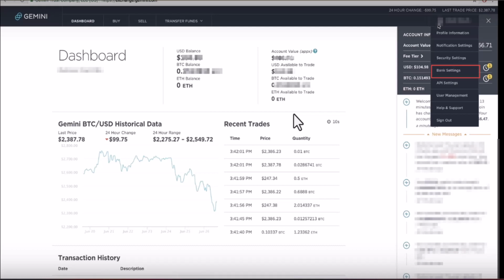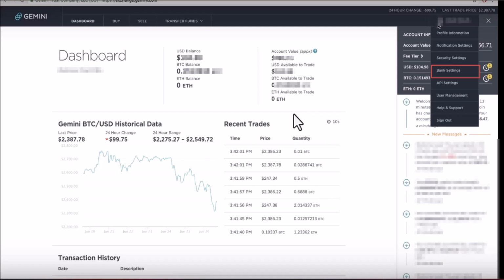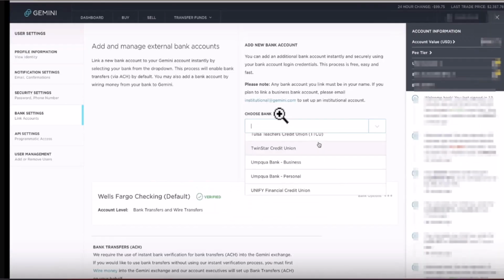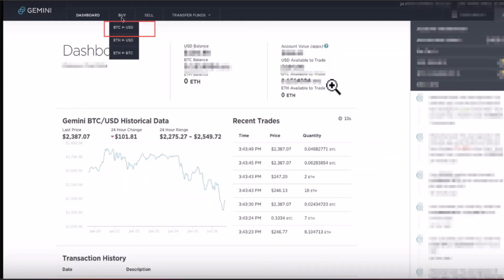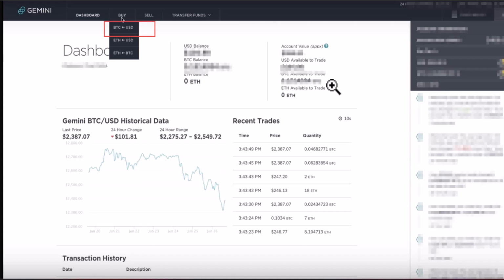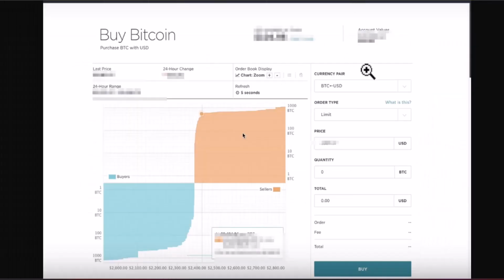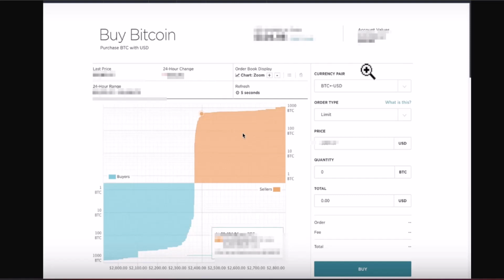How To Buy Bitcoin On Gemini App !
This Video Is based on How you can Buy Bitcoin On Gemini App.

Chapters / Timestamps
0:00 Introd
0:19 Buy Bitcoin On Gemini App
1:29 Outro